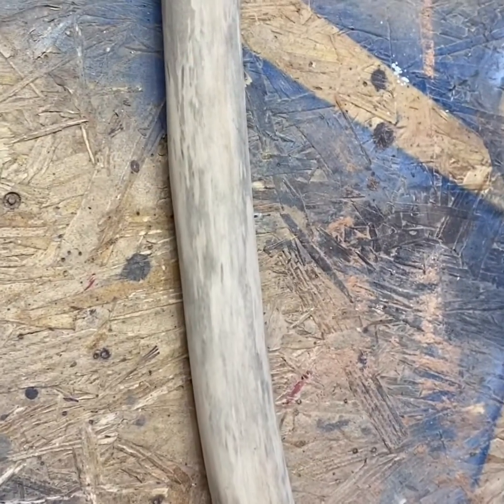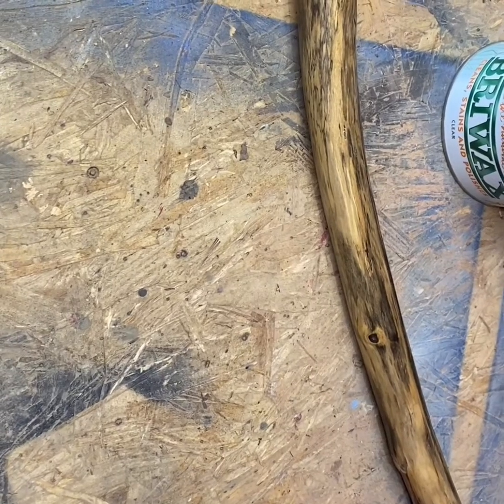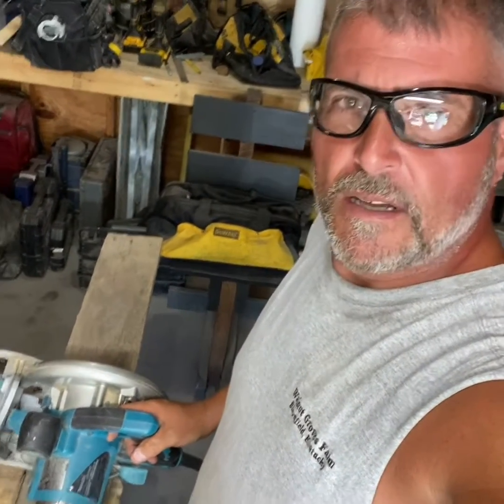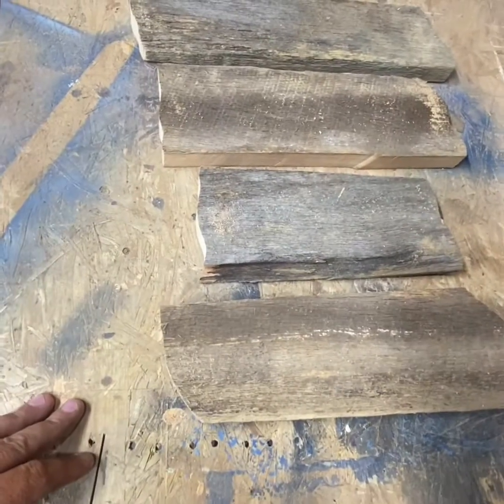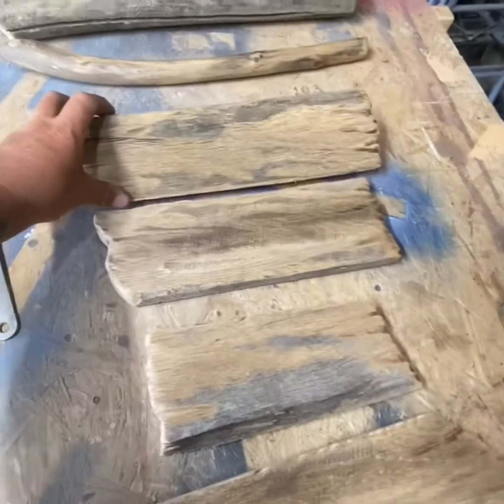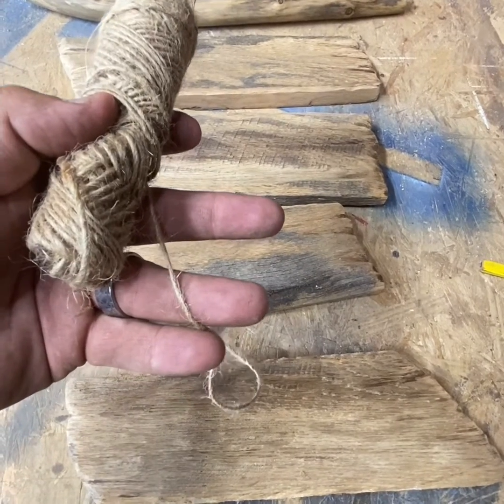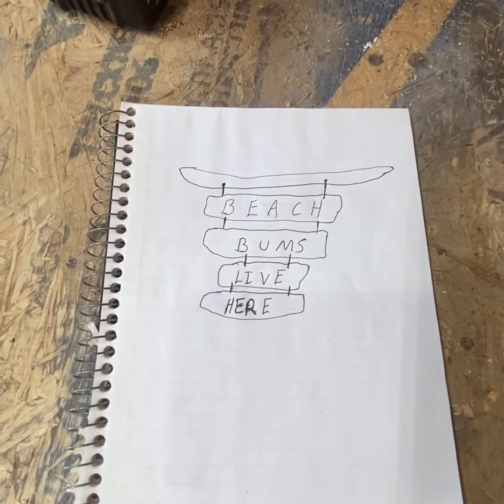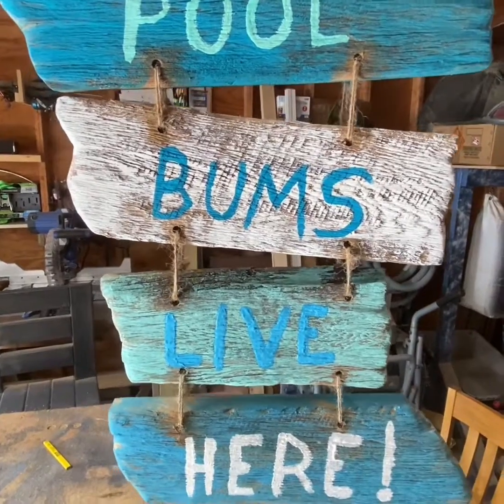DIY Driftwood Pool/Beachside Sign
Here is a cool project that most DIY’ers  can do with a few materials and tools around the shop. The materials we’re going to need are an old branch with the bark stripped off or a piece of driftwood. Next a piece of barn lumber or any old lumber will do, you just have to cut it into pieces of your choice. Twine to tie everything together and some paint of your choice.

Dewalt
Bosch
3M products
Stanley
Makita
Minwax
Rustoleum
Sherwin Williams paint
And…..GoPro!